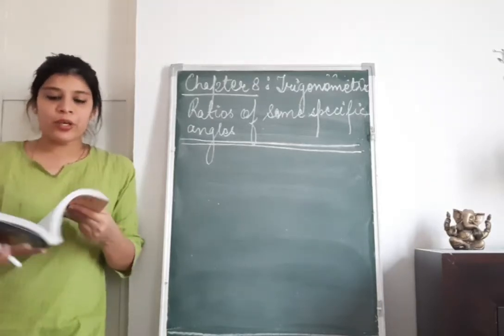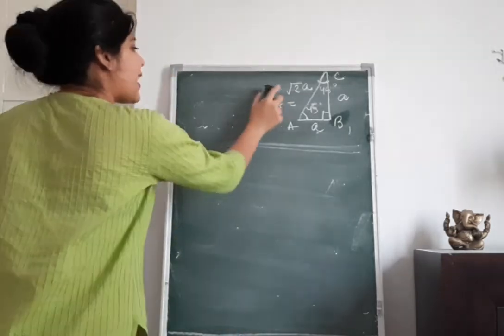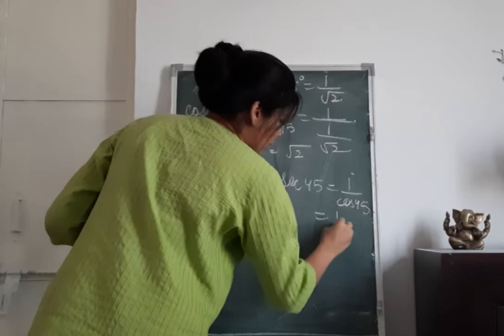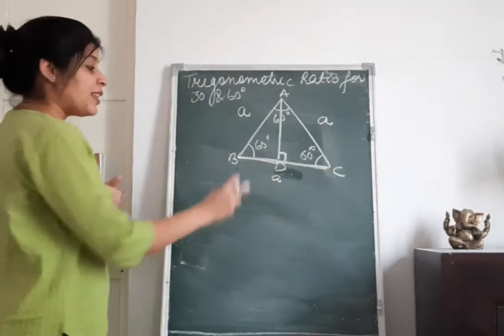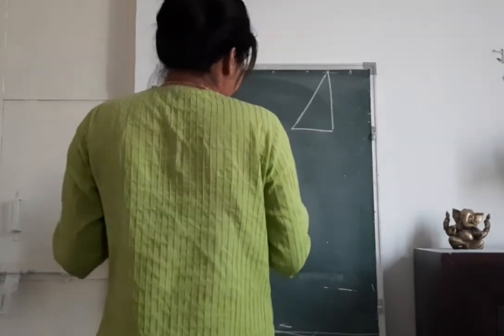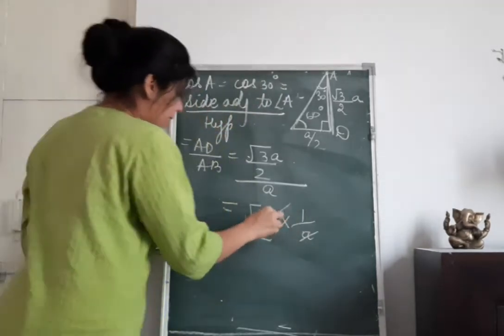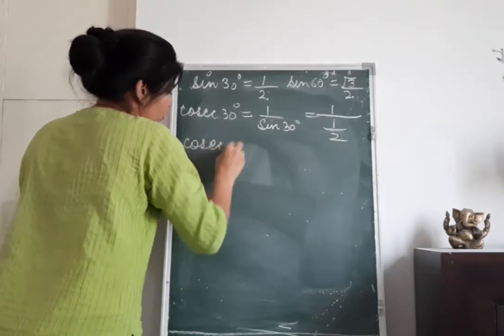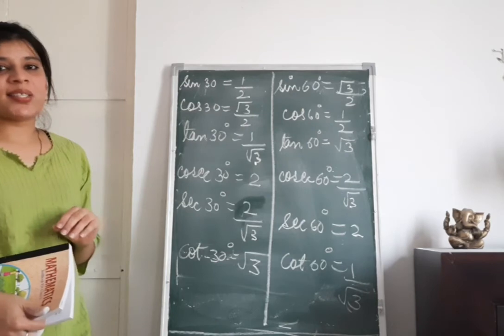Trigonometric Angles Explained with PROOF (30°,45°,60°)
Here I explain the derivation of all the trigonometric ratios for angle 30°,60°,45°. The video explains in detail the whole proof for all the three angles and how we have found the value of Cosine, Sine, Tangent, Cotangent, secant, co-secant for all of these angles. I have also explained the various properties which are used while deriving these values.